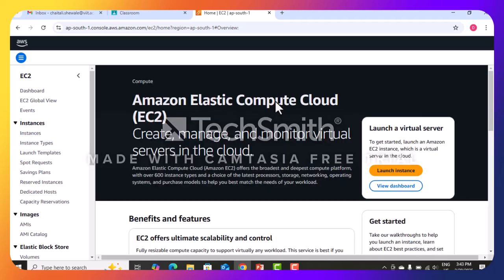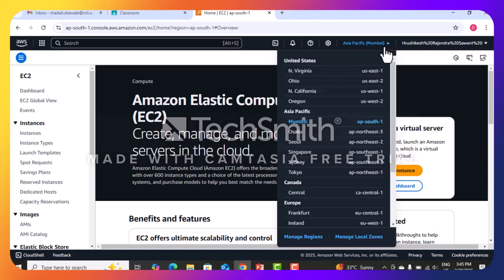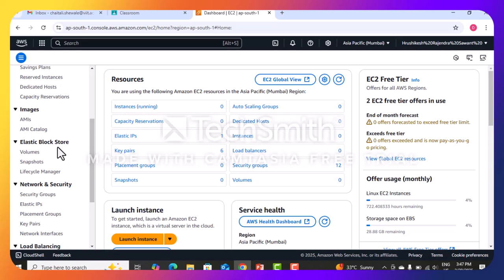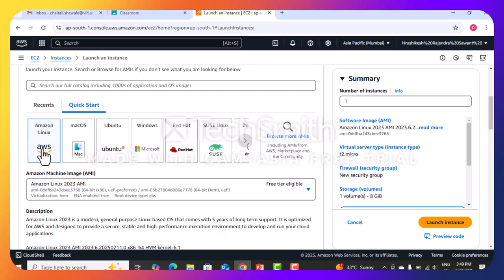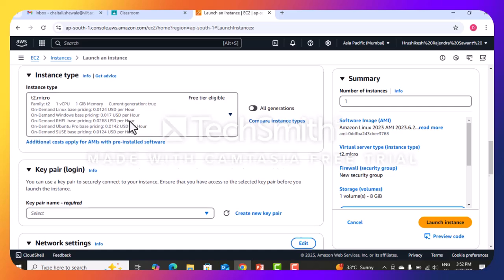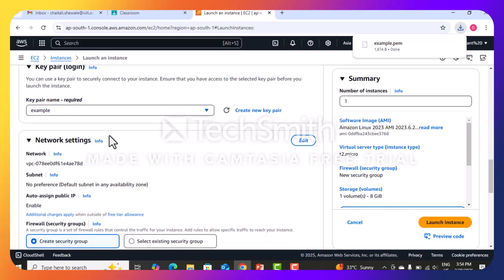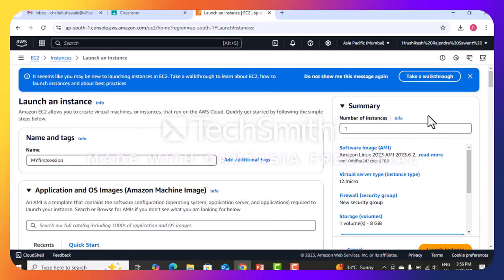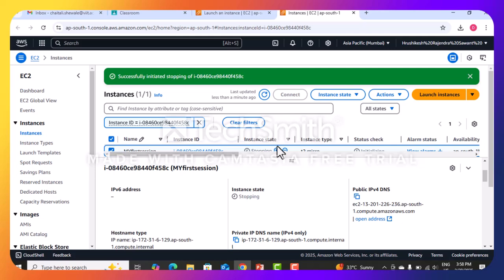How to Create an EC2 Instance on AWS | Step-by-Step Guide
Learn how to create an Amazon EC2 instance on AWS in this step-by-step tutorial! 🚀 Whether you're a beginner or looking to refresh your knowledge, this guide covers everything you need—from launching an instance